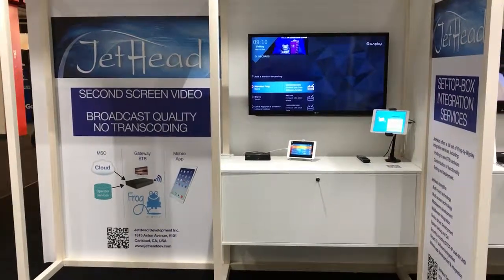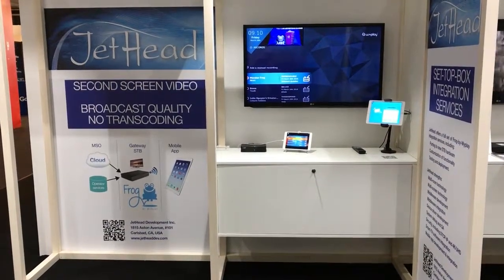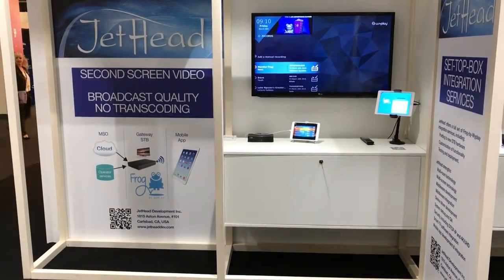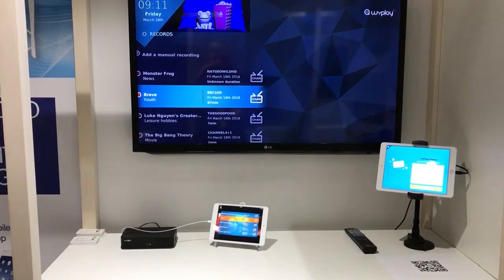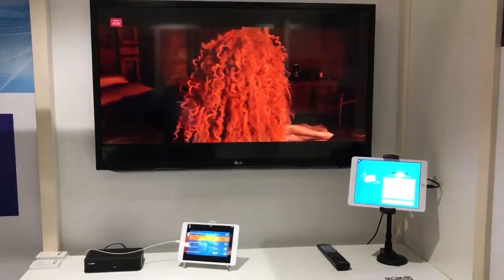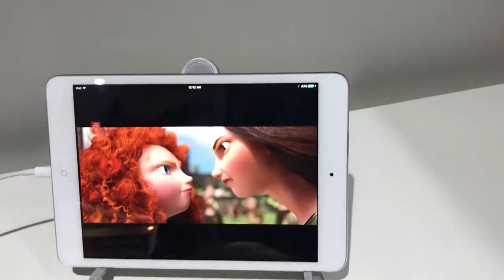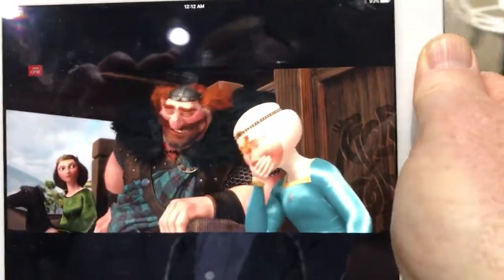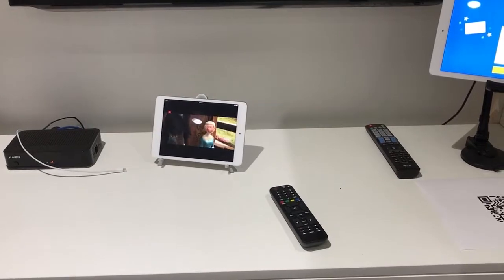JetHead with Wyplay at IBC 2017 (Amsterdam)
JetHead booth on the Wyplay stand at IBC 2017.

Demonstrating the Second Screen Video Solution (no transcoding required)